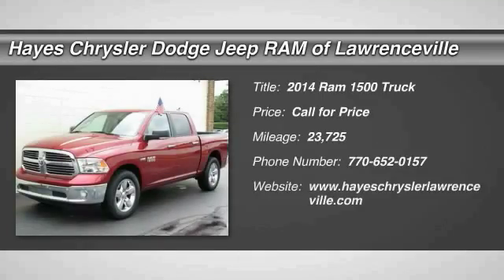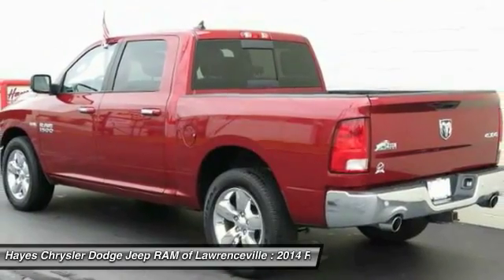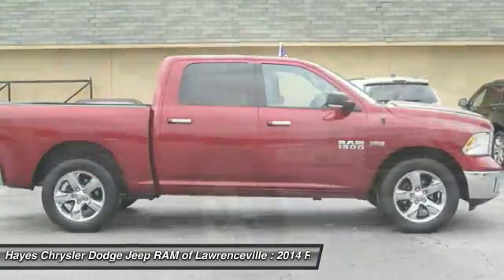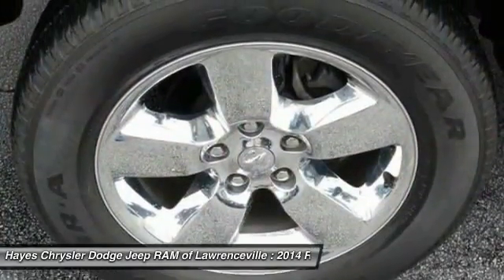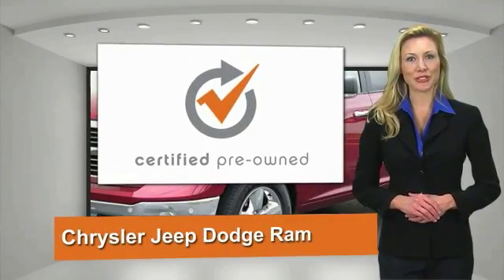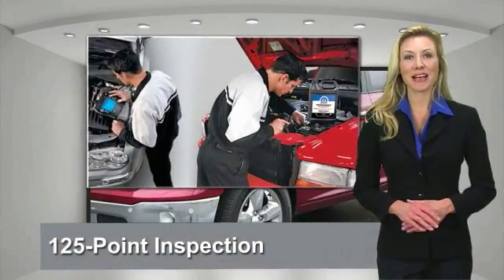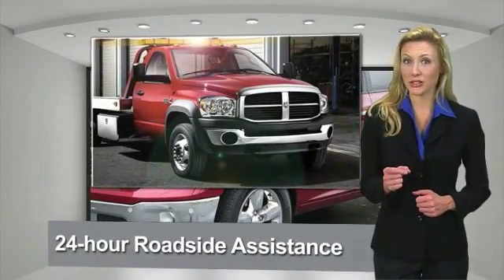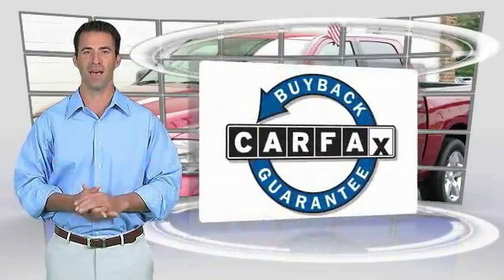2014 Ram 1500 Lawrenceville GA 17040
2014 Ram 1500 Big Horn

Dodge Certified, 4WD, One Owner, and Clean CarFax. So few miles means it's like new. Gently used. brbrAre you interested in a truly wonderful truck? Then take a look at this rock solid 2014 Dodge Ram 1500. Dodge Certified Pre-Owned means you not only get the reassurance of a 3Mo/3,000Mile Maximum Care Limited Warranty, but also up to a 7-Year/100,000-Mile Powertrain Limited Warranty, a 125-point inspection/reconditioning, 24/7 roadside assistance, rental car benefits, and a complete CARFAX vehicle history report. Climb into this superb one-owner Ram 1500 and you can't help but be impressed by the way that previous owner took care of it. brbrGeorgia's Dealer Rater Dealer of the Year for 3 years in a row. 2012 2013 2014.  For Over 40 years and 3 generations our motto is and will always be Welcome to the Family***Hayes in Lawrenceville!